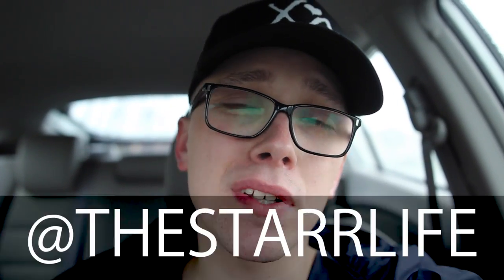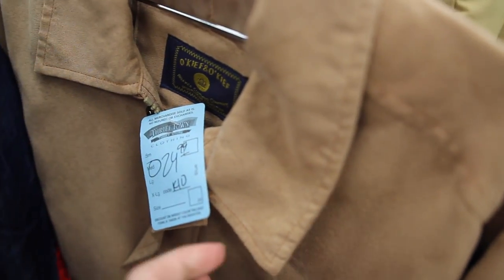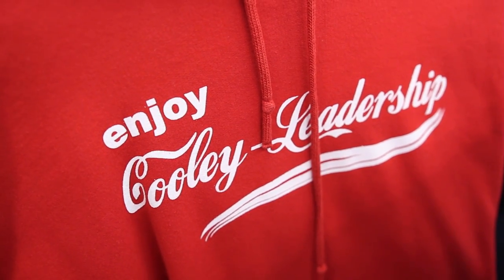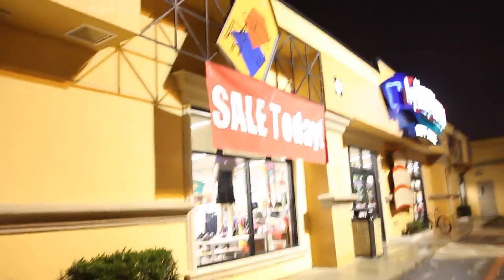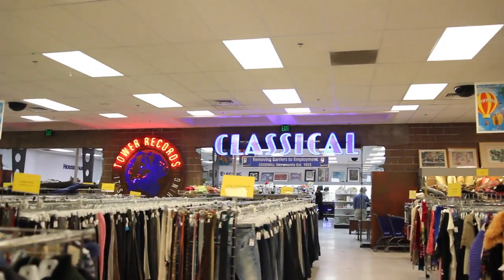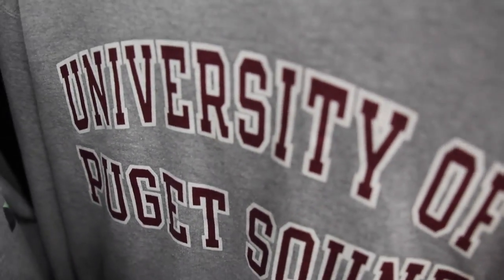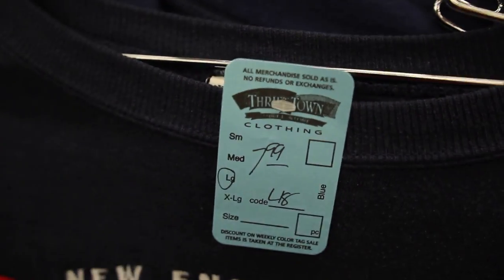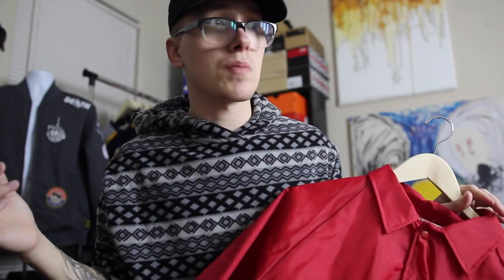Trip To The Thrift #5 | NORTH FACE & NAUTICA TREASURE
REP CODE: NERD2020

FOLLOW ME TO KEEP UPDATED ON HOLIDAY SALES